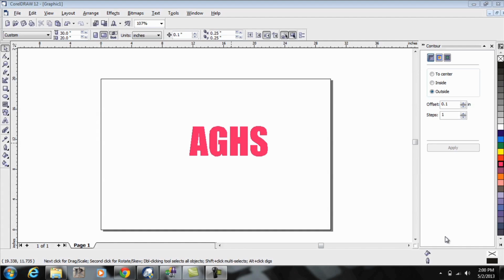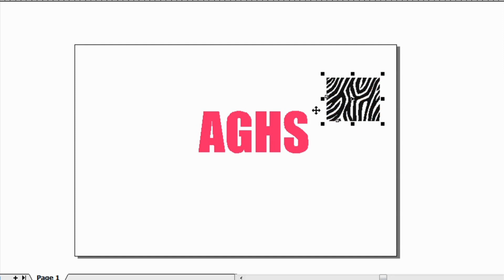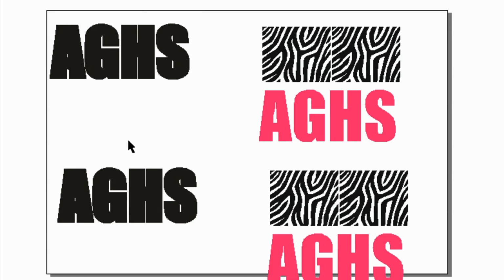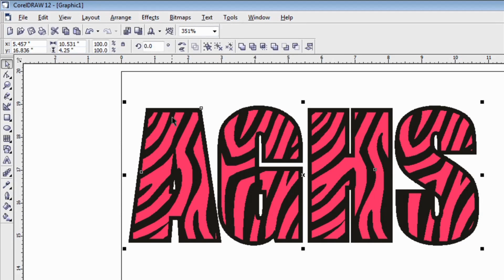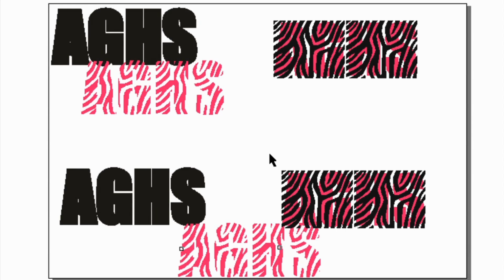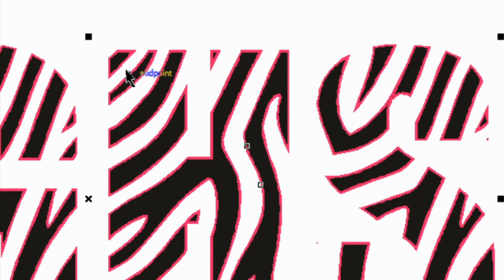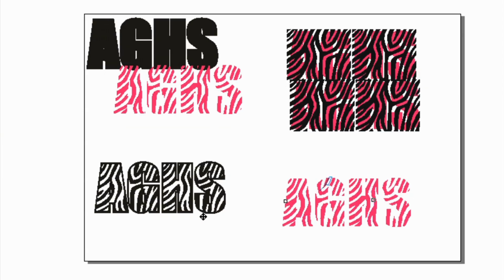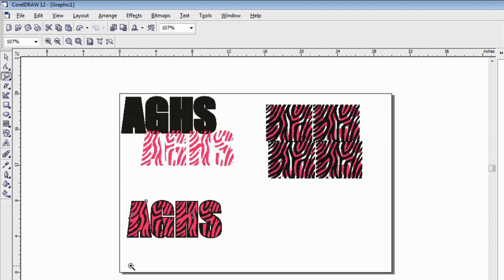Creating Animal Print Patterns Using CorelDRAW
In this video Josh Ellsworth with Stahls' CADCUT Direct® shows you how to create those very popular animal print patterns in CorelDraw.  It only takes a few steps to create exciting and trendy designs using animal prints and heat applied vinyl from CAD-CUT Direct®.